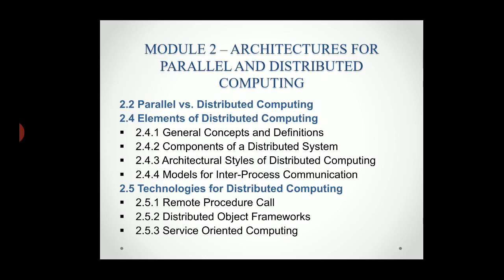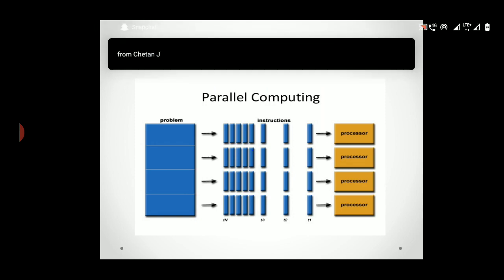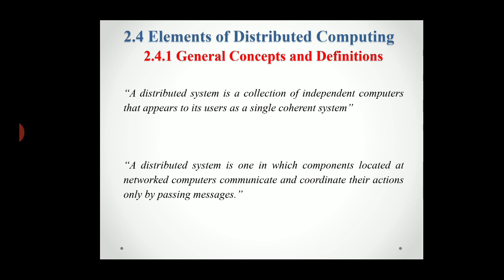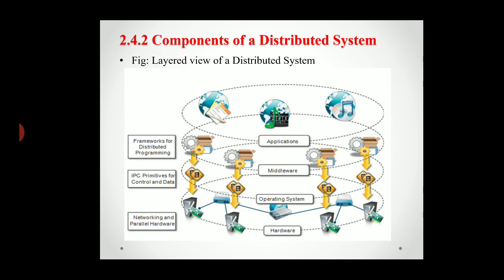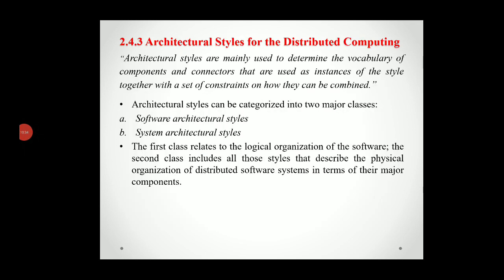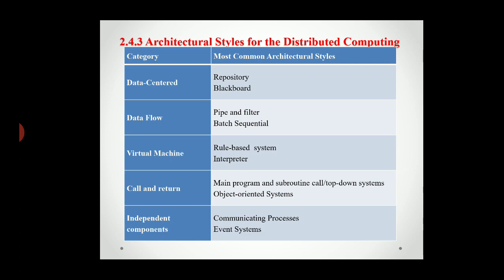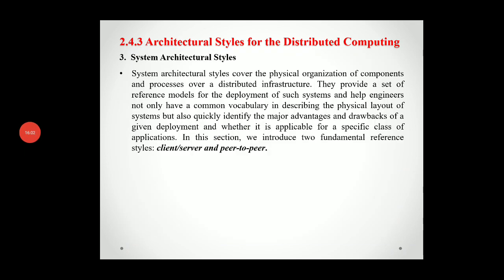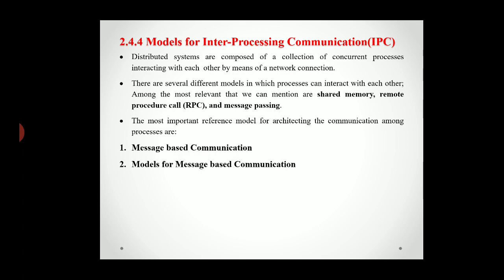JCE MCA Cloud Computing 18MCA444 Module 2.1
Subject: Cloud Computing (18MCA444) by Asst. Prof. Rajendra Jotawar, Department of MCA, Jain college of Enginering, Belagavi.
In this video we have discussed about Parallel vs. Distributed Computing, Elements of Distributed computing: General Concepts and Definitions, Components, Architectural Styles of Distributed computing and Models for Inter-Process Communication.